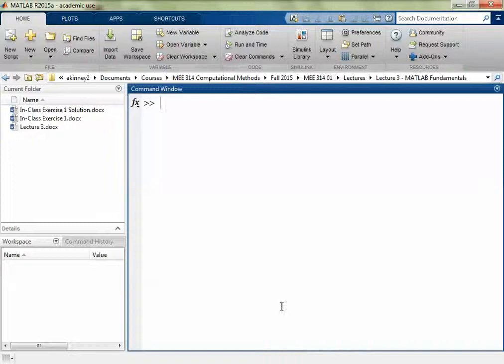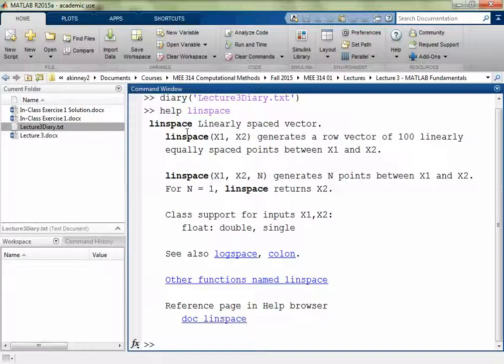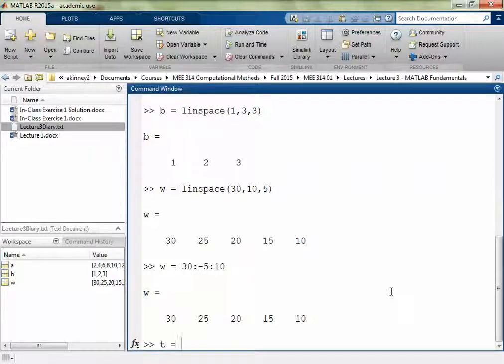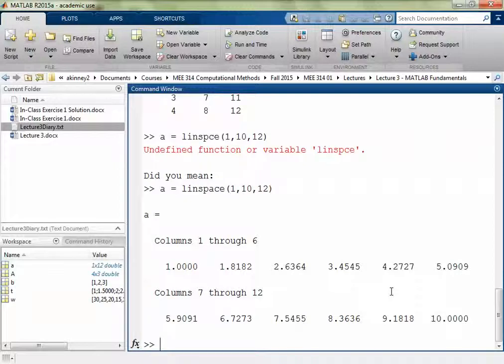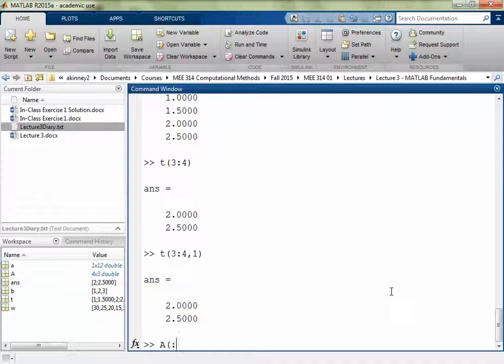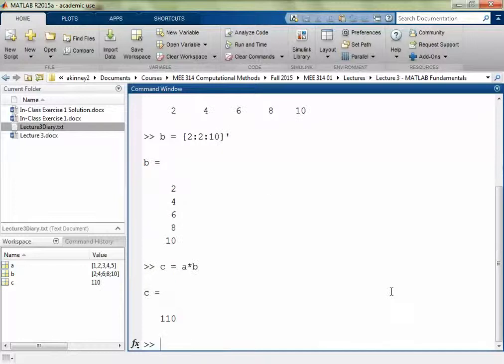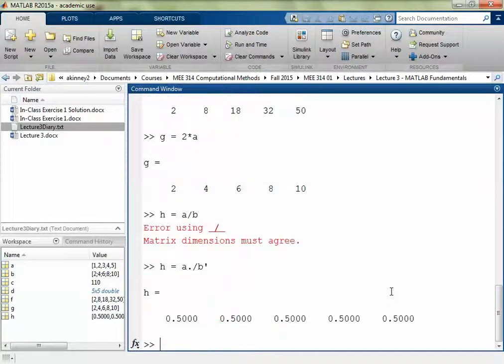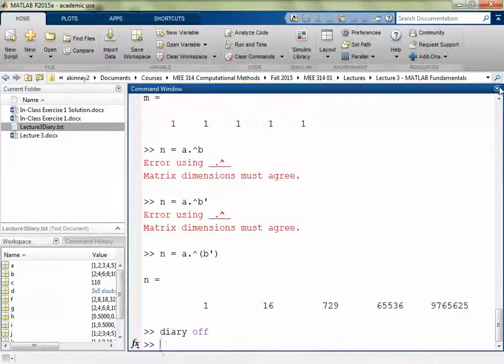Computational Methods Fall 2015 8 31 15 MATLAB Fundamentals